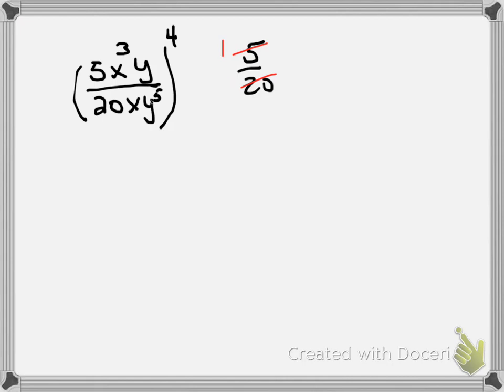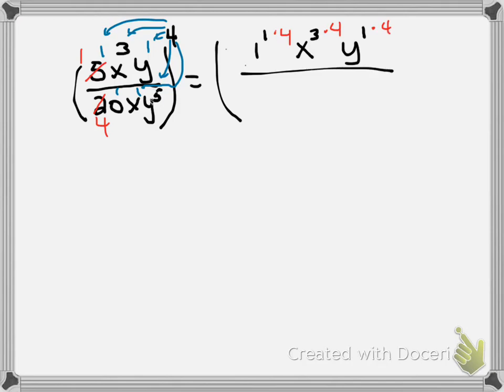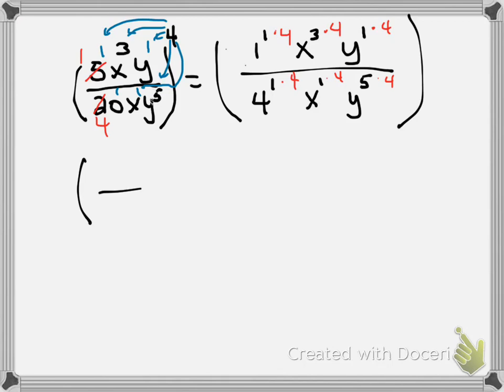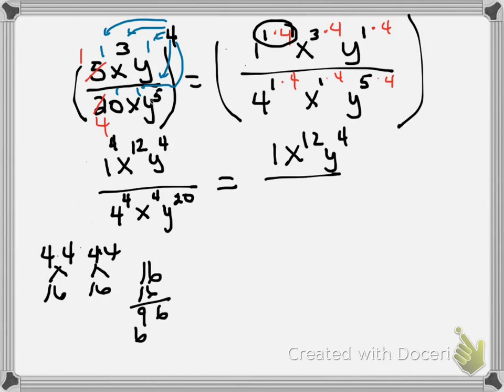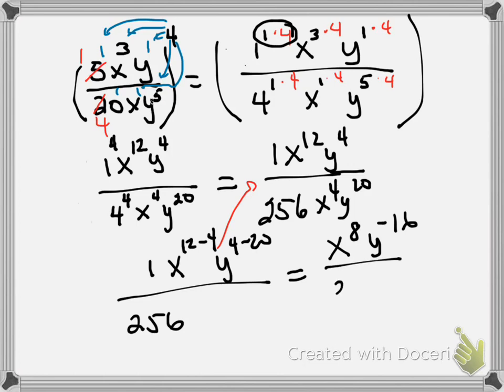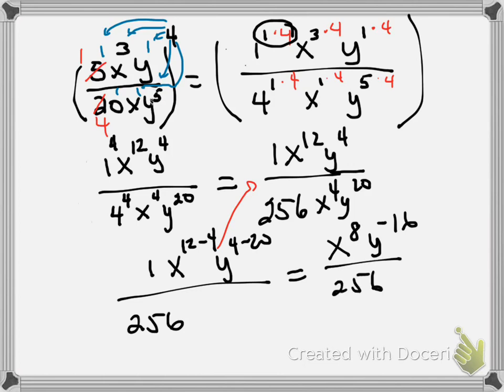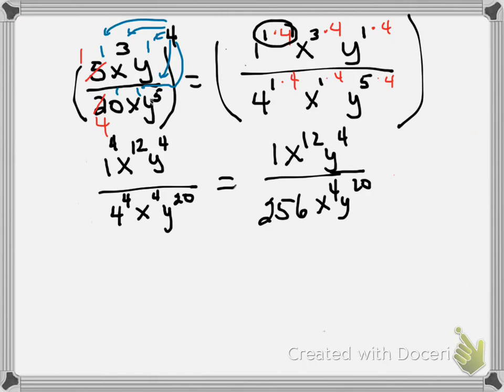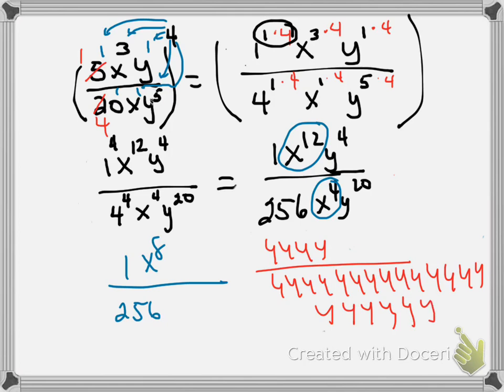Law of Exponents Q1